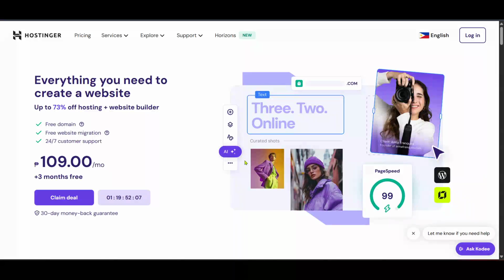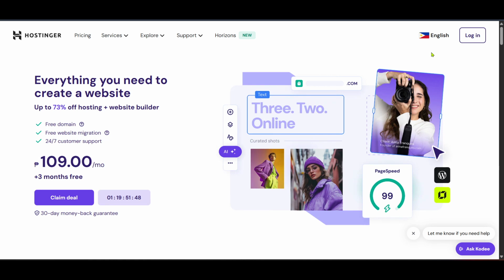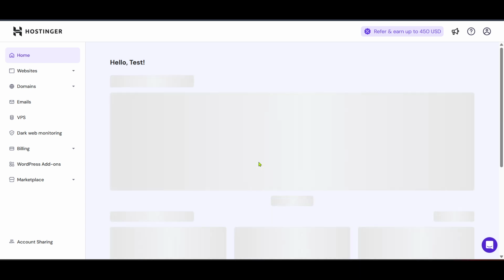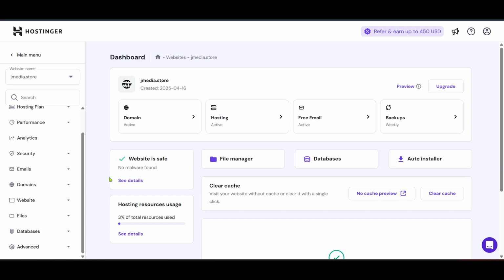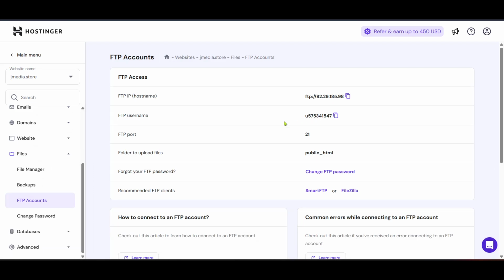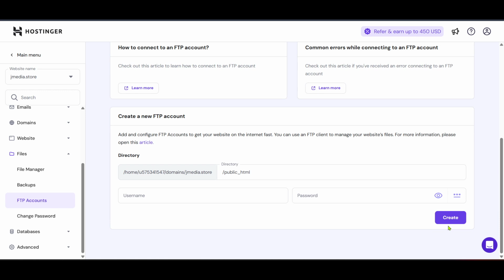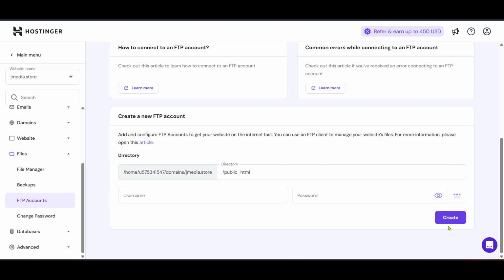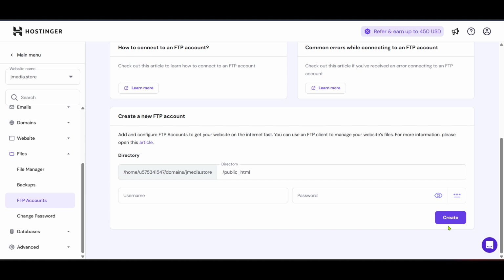How To Create Ftp Account In Hostinger (Full 2025 Guide)